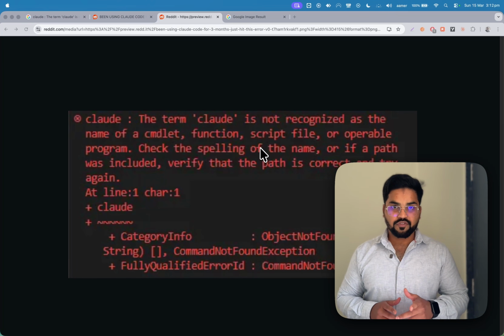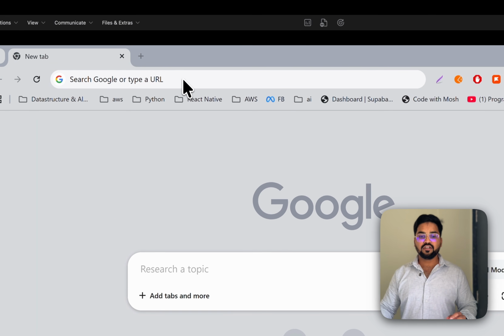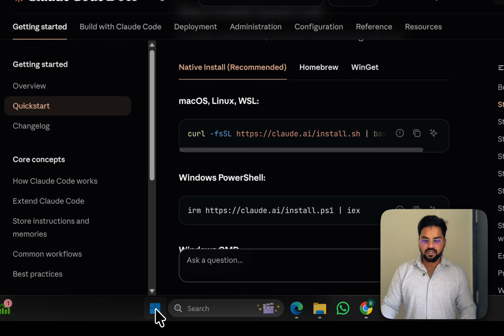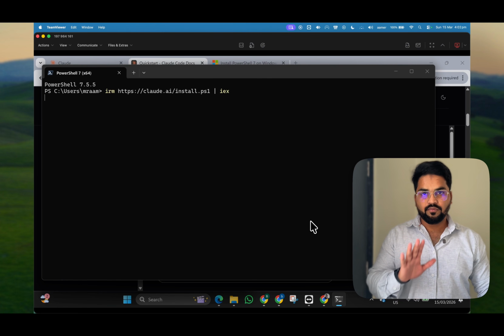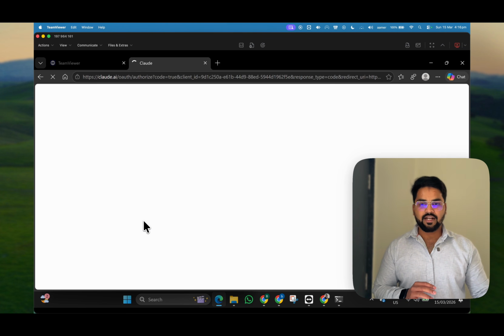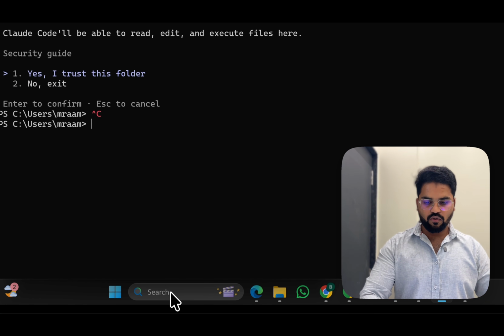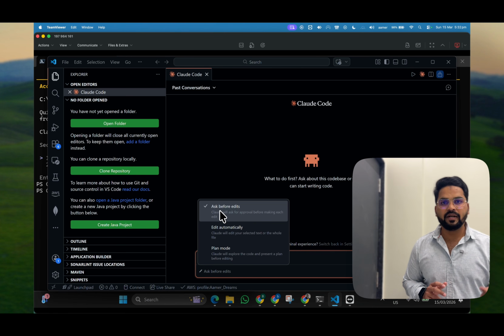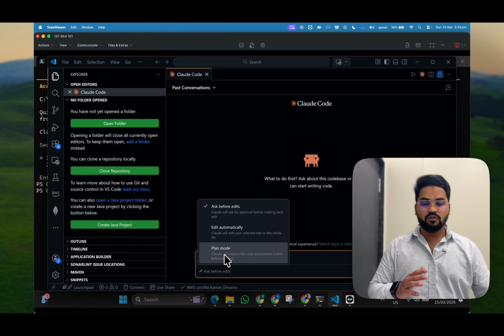How to Install Claude Code on Windows 11 CORRECTLY (Updated 2026) | How to Set Up Claude Code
How to Install Claude Code on Windows 11 CORRECTLY (Updated August 2026). The npm install method is officially deprecated — in this Claude Code tutorial for beginners I show the correct native install with winget, fix the PATH error, and set up the Claude Code VS Code extension.

How to Install Claude Code on Windows for Beginners from Scratch

⚡ UPDATE (August 2026): This method is still correct and verified against the official docs. Anthropic now also offers a native PowerShell installer that auto-updates:
Both methods work. winget users — stay current with: winget upgrade Anthropic.ClaudeCode

🔗 NEXT VIDEO — I Built 5 AI Agents in Claude Code That Auto Apply to Jobs For Me (Full Setup)

Most tutorials teach you the WRONG installation method. The npm install command is officially deprecated by Anthropic. In this video I show you the correct native installer, fix the PATH error everyone hits, and set up the Claude Code VS Code extension with a live demo.

What you'll learn:
✅ Why npm install is deprecated (and what to use instead)
✅ How to install Claude Code on Windows 11 using winget
✅ Fix the "claude is not recognized" PATH error
✅ Fix the POSIX shell / Git Bash error
✅ Run claude doctor to verify your install
✅ Install the Claude Code VS Code extension
✅ Use inline diffs, @-mentions and Plan Mode in VS Code

⏱ TIMESTAMPS
0:00 — The error everyone hits
0:30 — Mistake 1: npm install is deprecated
2:00 — Mistake 2: PATH error fix
4:30 — Mistake 3: Git Bash missing
5:30 — Correct install with winget
7:30 — claude doctor health check
8:00 — Claude Code in VS Code live demo